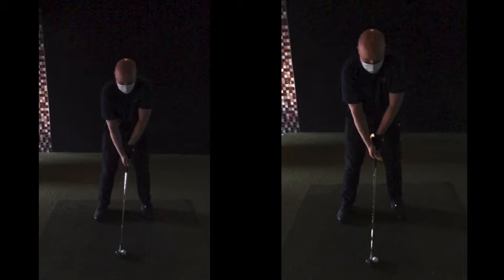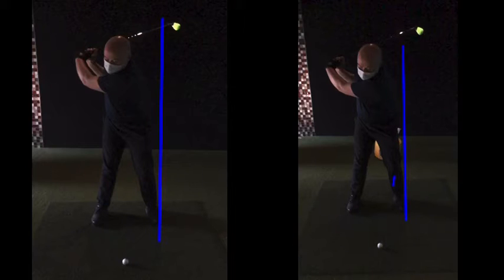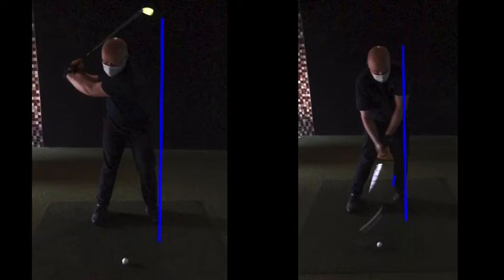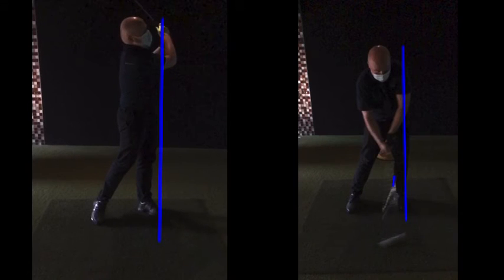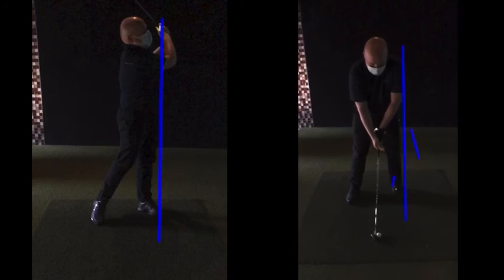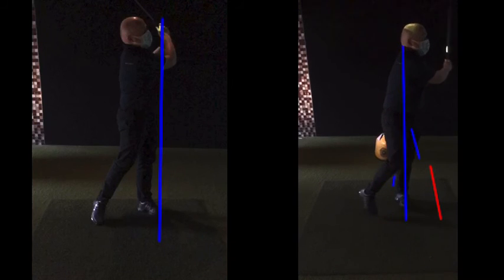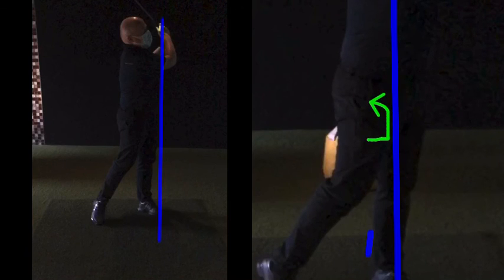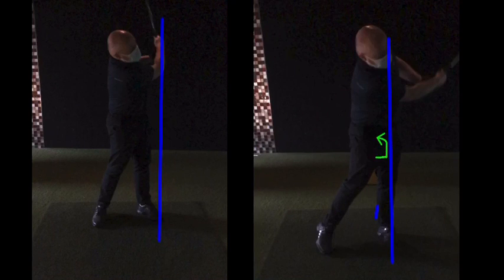golf lesson at Cottrell Park